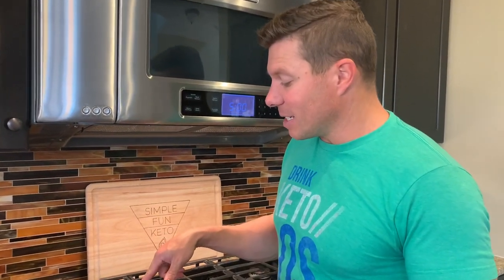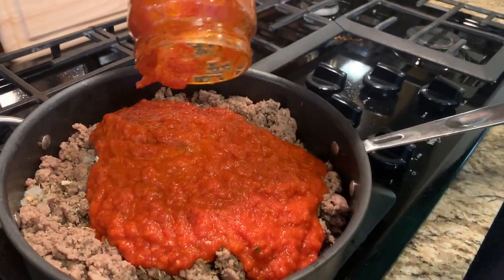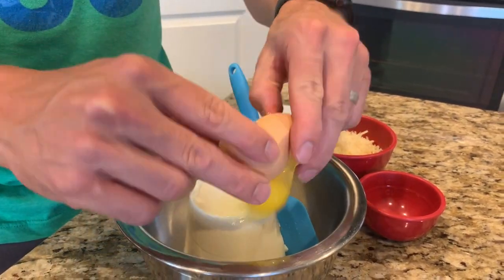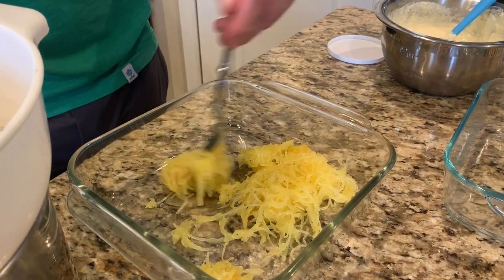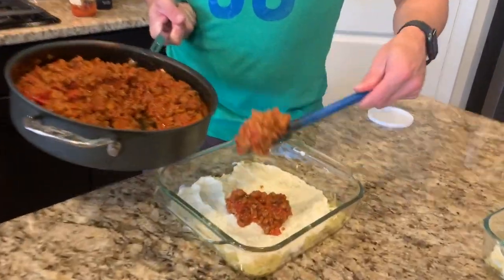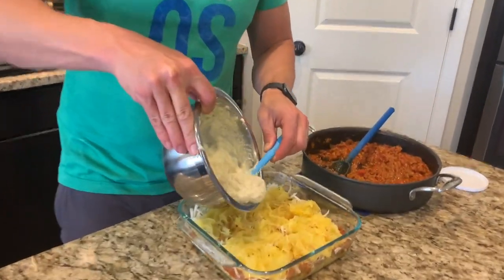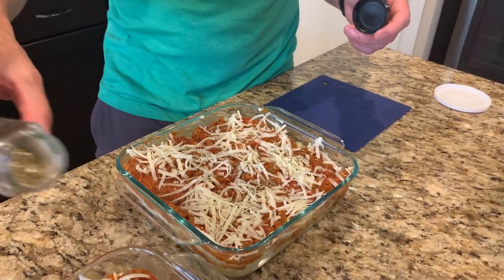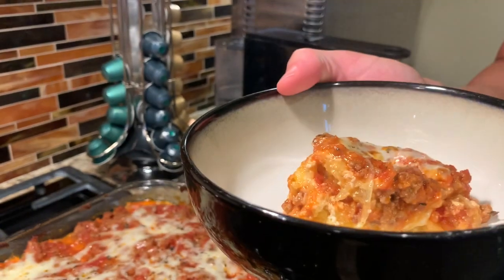Quick and Easy Spaghetti Squash Lasagna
You have to try this delicious spaghetti squash recipe.  It’s an easy alternative to regular pasta and a great low-carb option. We love making ours into Lasagna!  The flavor will surprise you - and the ground sausage adds just the right amount of richness!

Recipe:
Roast 1 large or 2 small Spaghetti Squash
(Slice in half and remove seeds, season with olive oil, salt and pepper. Bake in oven at 400 for 40min)

Cook on Stovetop:
1 lb Ground Beef
1/2 lb Ground sausage
1 teaspoon Italian seasoning
Add 28oz pasta sauce after cooked

Combine separately in bowl:
15oz Ricotta cheese
2 Eggs
3/4 Cup Parmesan
1 Tablespoon Italian Seasoning

Shred 8oz Mozzarella Cheese

Make 2 Layers in a 9x13 pan:
Spaghetti Squash
Ricotta Cheese mixture
Meat Sauce
Mozzarella Cheese